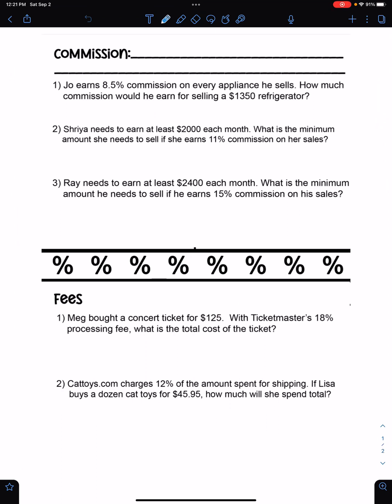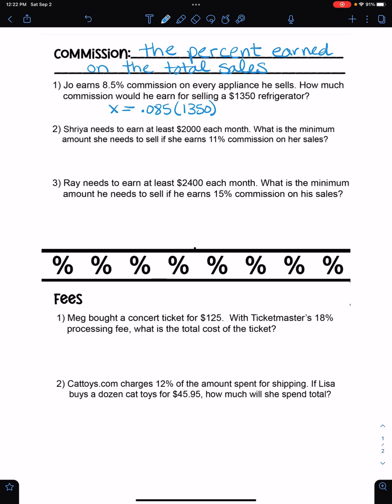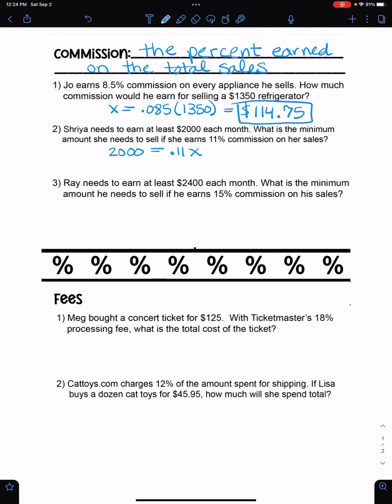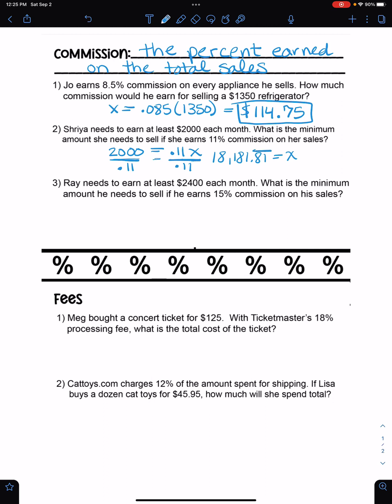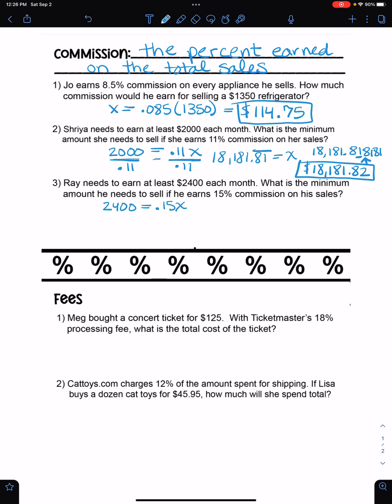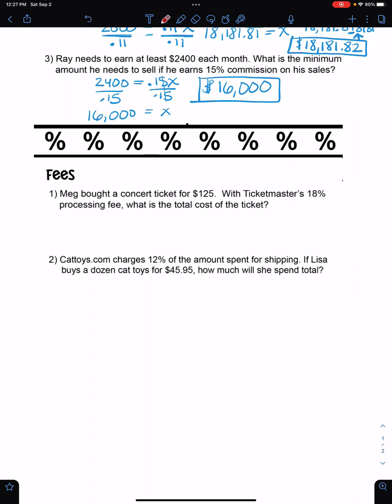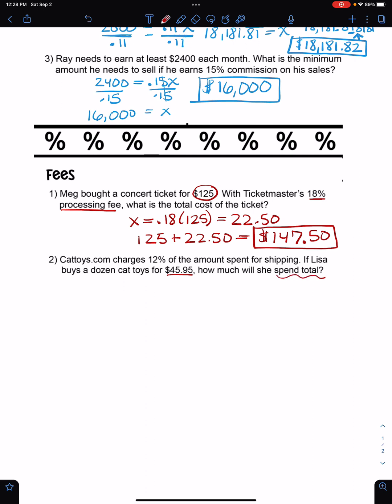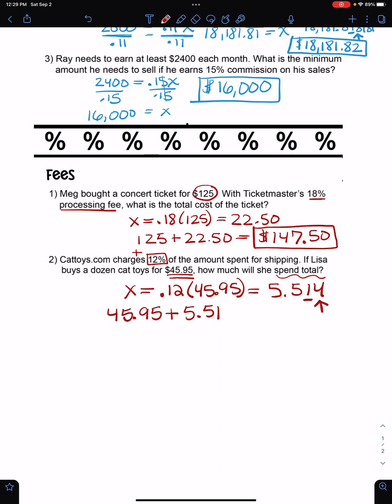Commission and Fees